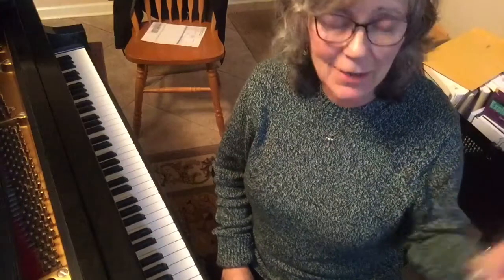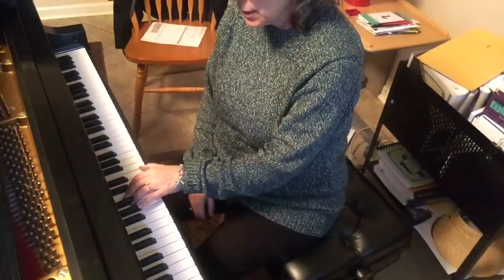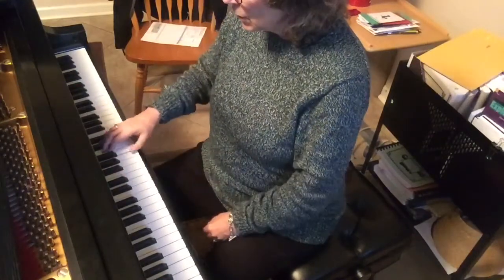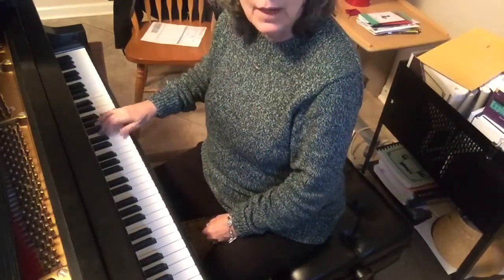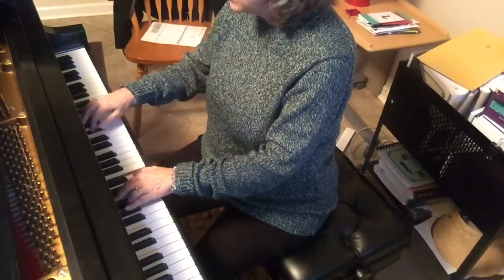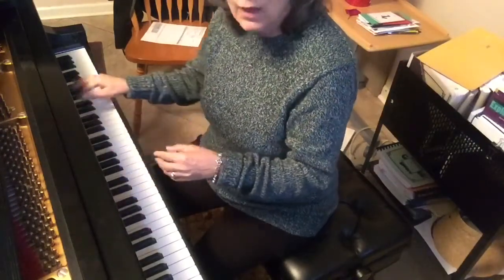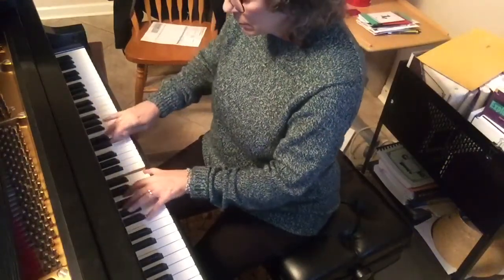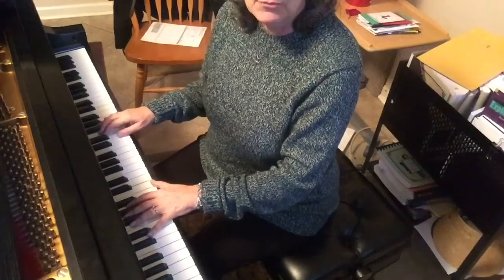Ode to a Rainy Day (beginning tutorial)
A fairly simple tutorial on improvising in major and minor using simple ii-V-Is